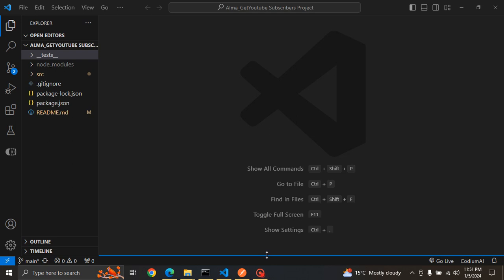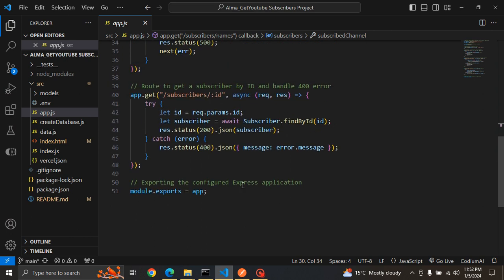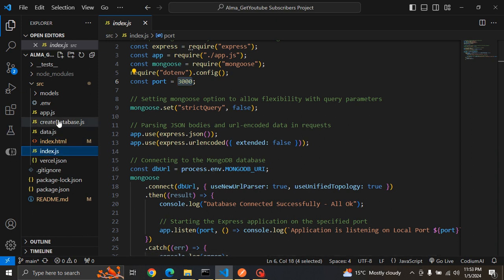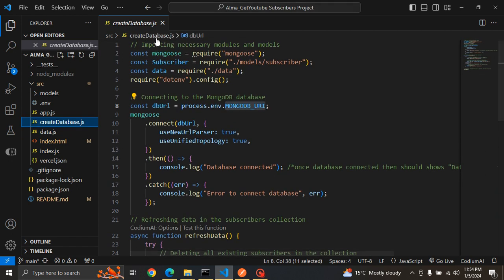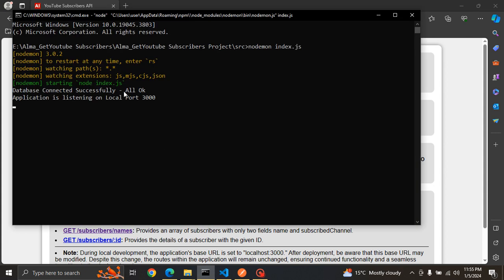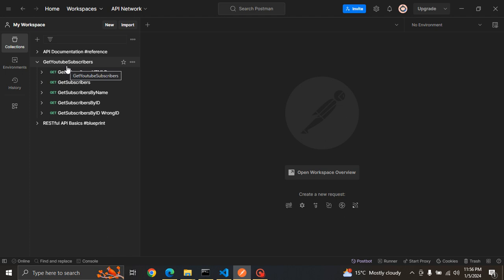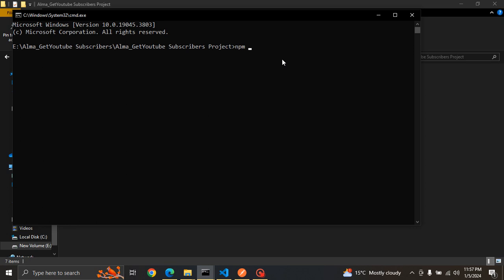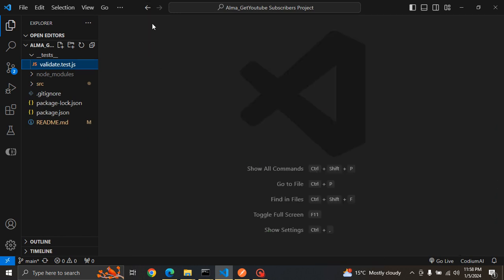AlmaBetter GetYoutube Subscirbers Capstone Project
This it AlmaBetter GetYoutube Subscribers Capstone Project Video which show the functionality of API based on MongoDB and NodeJS
Link for GitHub Repo : - https:/ /
2. API Schema Documentation Link = https:/ /

to use the links remove the space between "/ /" after https:"/ /"